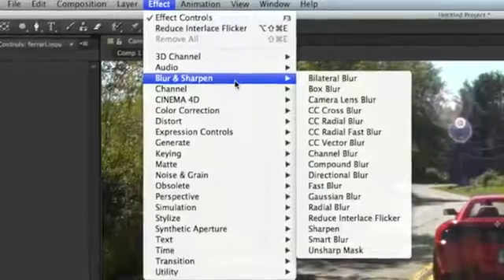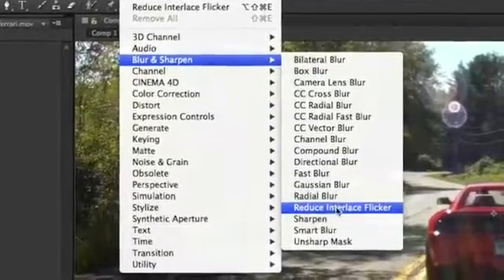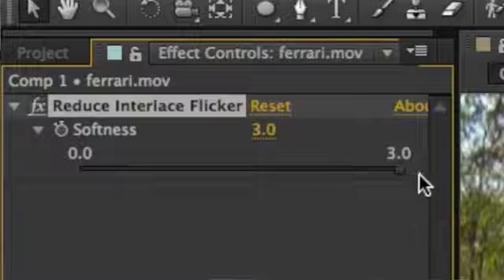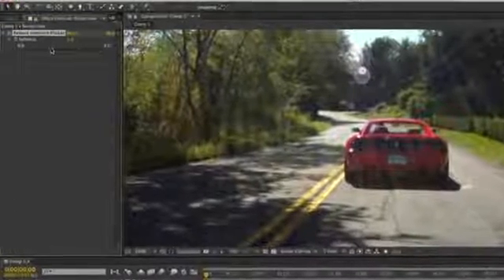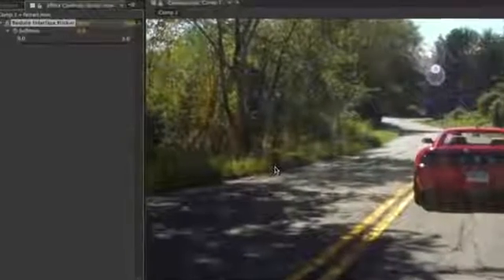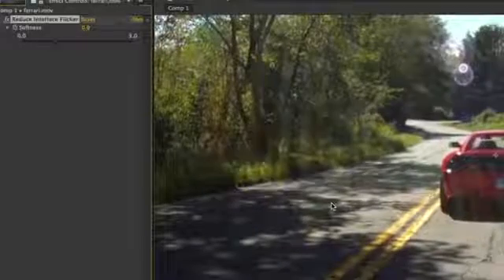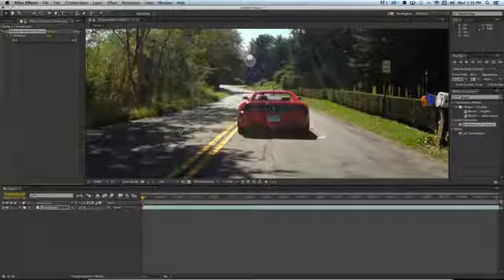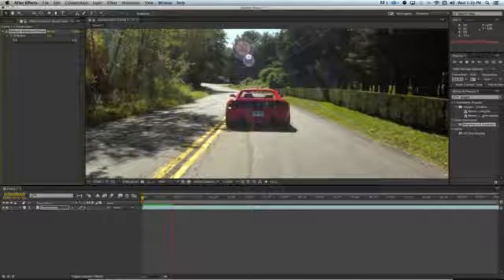How to Remove Interlace After Effects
How to Remove Interlace After Effects. Part of the series: After Effects Made Easy. Removing interlace After Effects is something that you can do using the "interlace" tool. Remove interlace After Effects with help from a certified Adobe instructor in this free video clip.